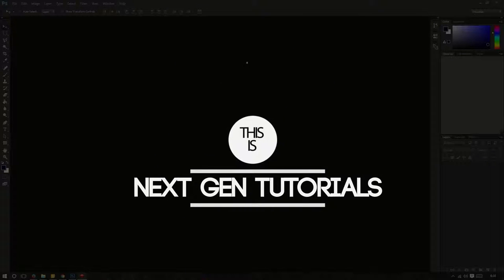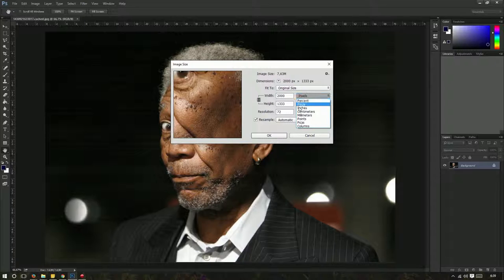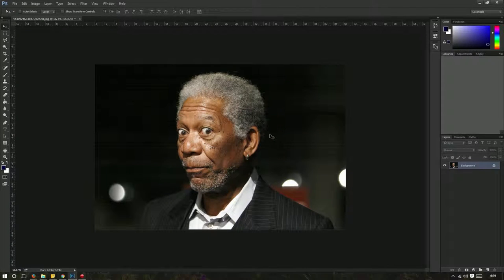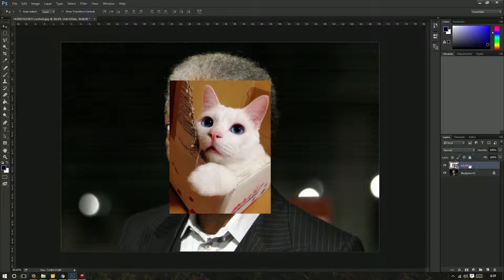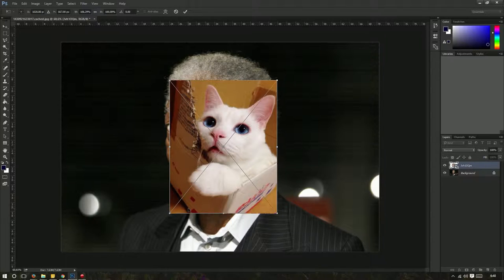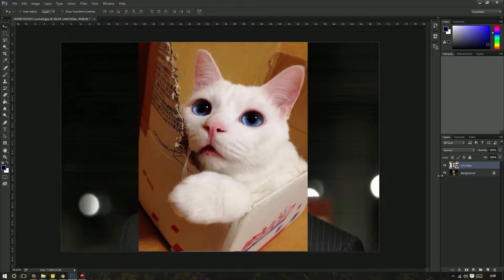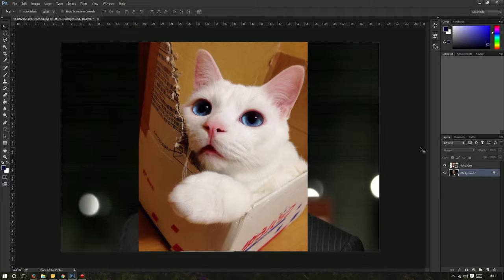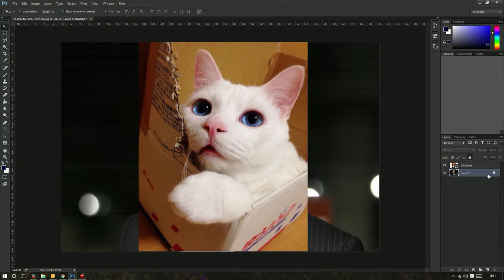Resizing correctly in Photoshop tutorial - NextGenTutorials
Having trouble resizing in Photoshop sometimes? Don't know why one time you can resize and the other time you cant? Want to know how to resize correctly? Check out this tutorial!